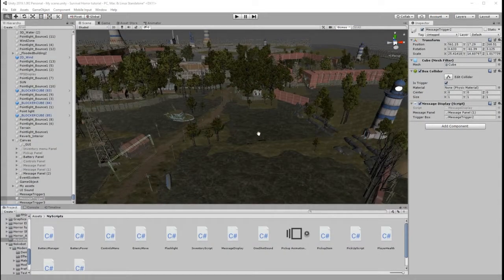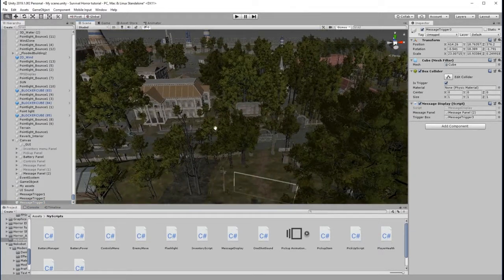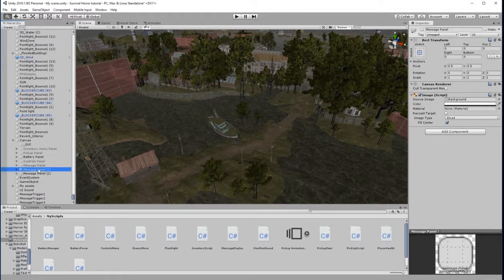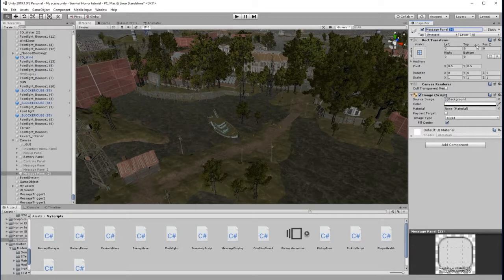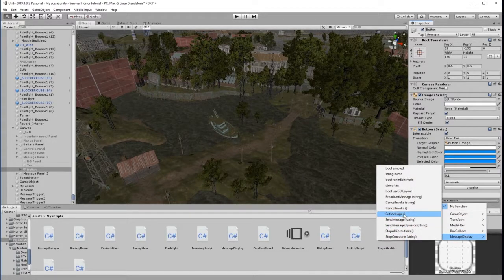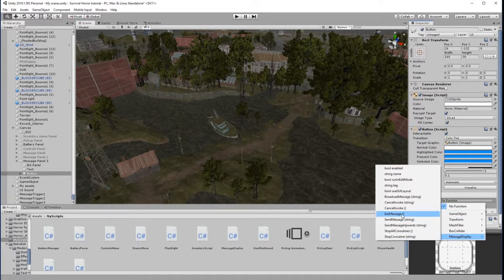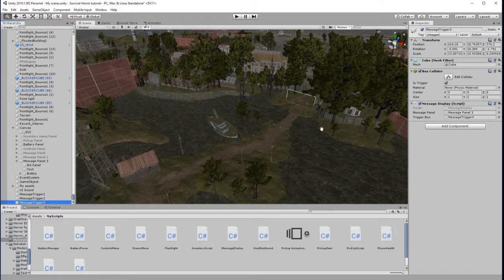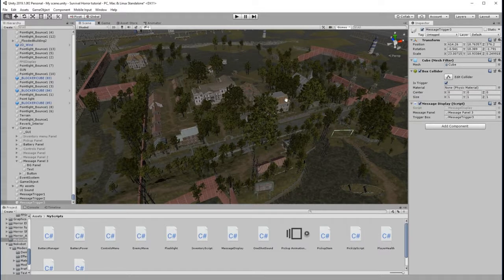7 Adding more messages